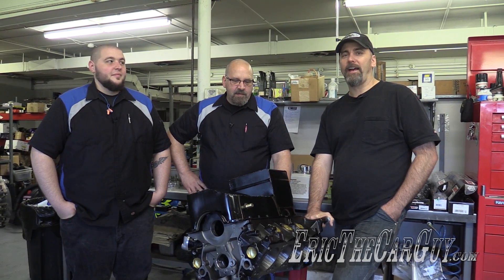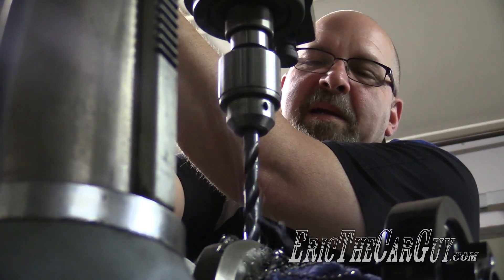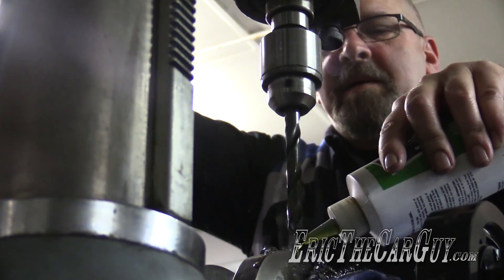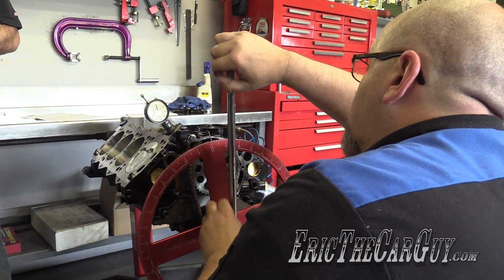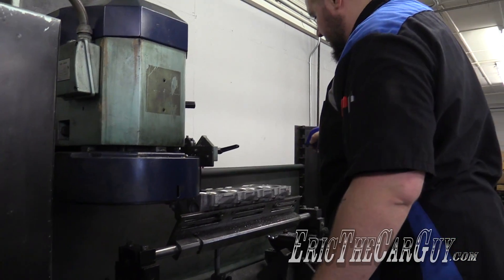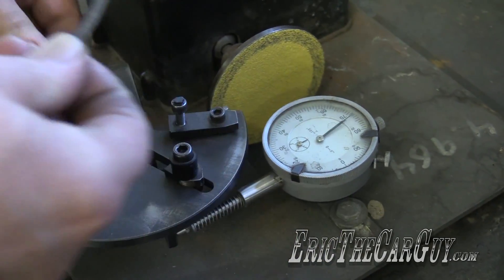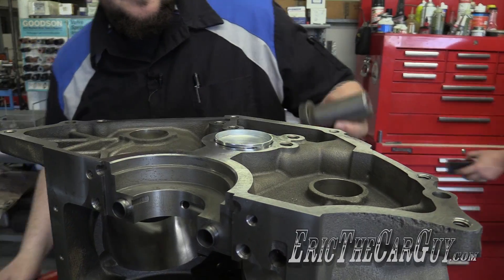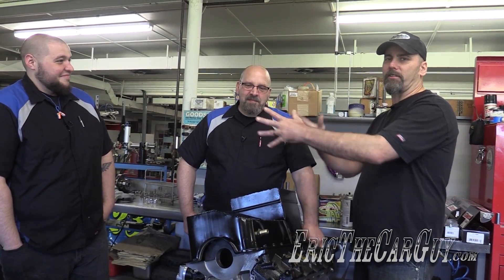An Introduction to Kalvinator Engines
When I went looking for a machine shop I reached out to someone I felt would be an expert on this topic, Doug Kaufman who happens to work for Engine Builder magazine.

I figured he would be a good person to ask. Well, I was right. Kevin Frische at Kalvinator Engines was at the top of his list. Lucky for me, Kevin is just 3 hours north of me in Wapakoneta OH. Honestly, after seeing the work he's done, I'd have driven farther.

Cameraman Brian and I spent 2 days with Kevin and his son Justin in the machine shop to shoot this series of videos. If it were up to me, I'd quite working as ETCG and go to work for Kevin in his shop. I LOVED being there. It's like a playground inside of Santa's workshop. I will be going back to get more work done. Trust me on that.

Engine Details

Displacement: 363cid

Compression: 8.9:1

The Cam: Comp Cams custom grind: 222@.050" 222@.050 .357"lobe lift .571" valve lift (1.6 rocker) .351" lobe lift .562" valve lift (1.6 rocker) 114º separation 4ºadvance

Modified: Edelbrock Performer RPM intake

Stay Dirty

ETCG